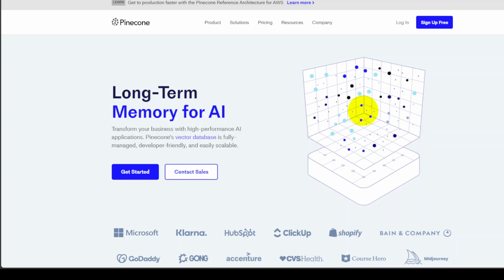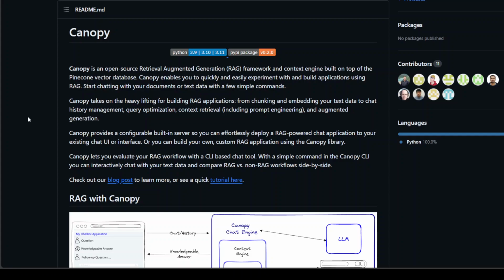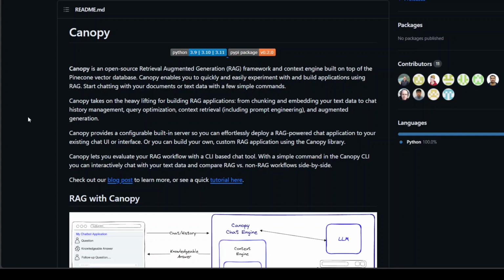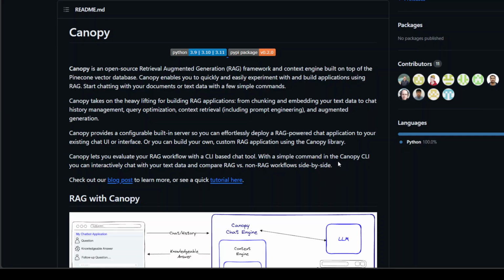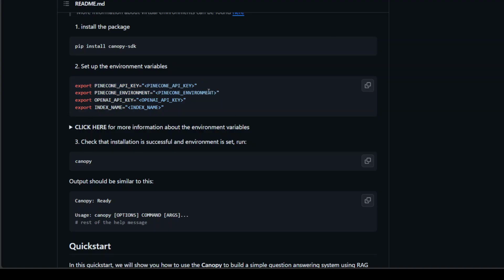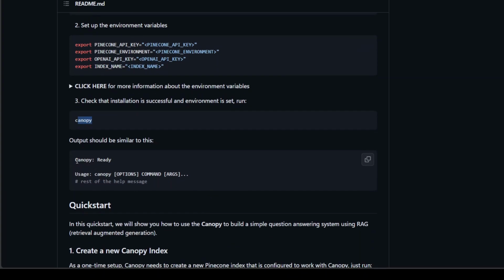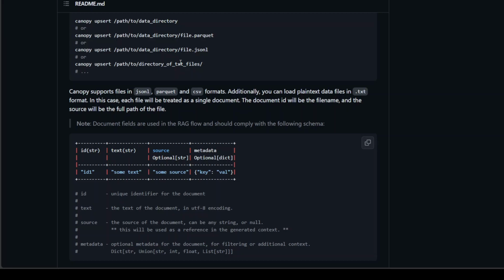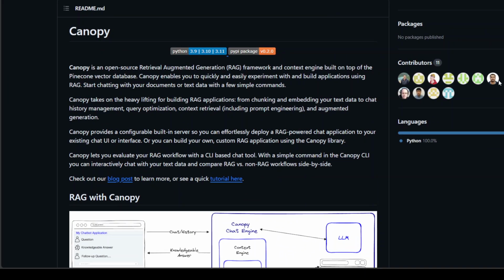Canopy - A RAG Framework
This video introduces Canopy which is an open-source Retrieval Augmented Generation (RAG) framework and context engine built on top of the Pinecone vector database.